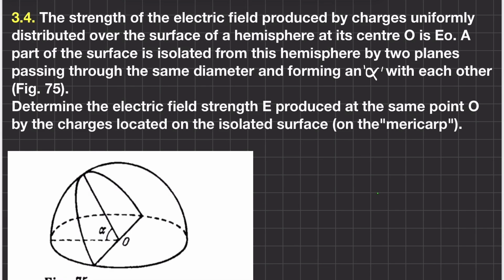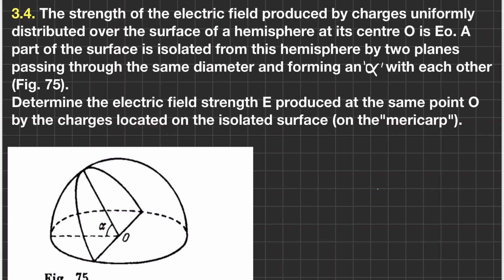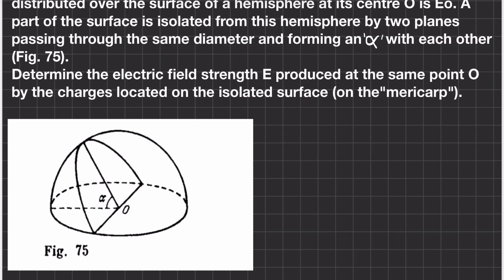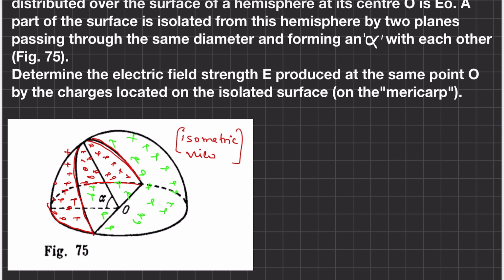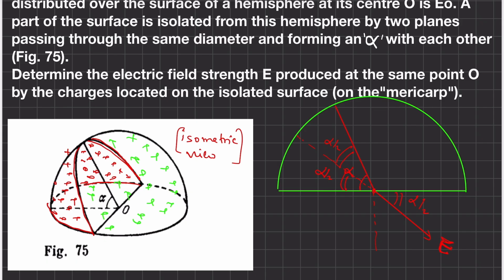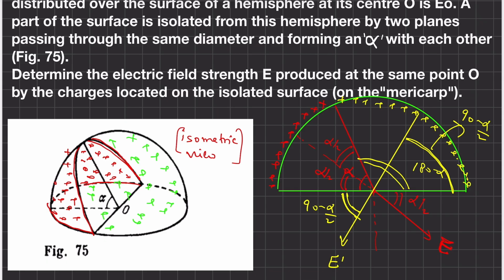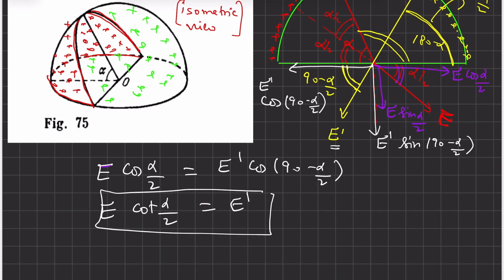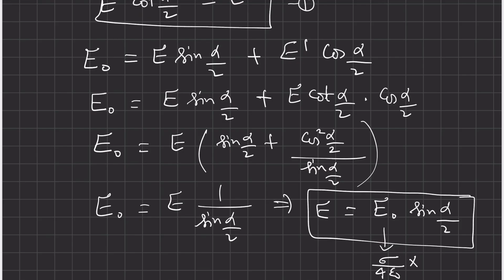S. S. Krotov | Problem 3.4 | JEE Advanced | NSEP | INPHO | IPHO